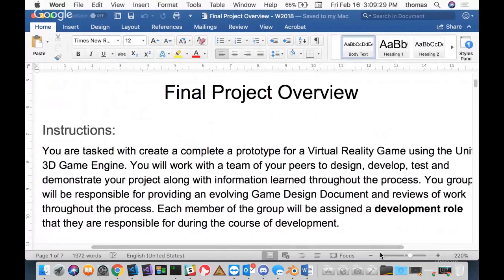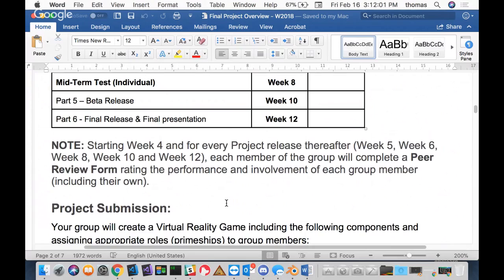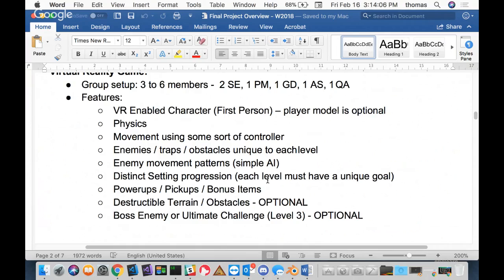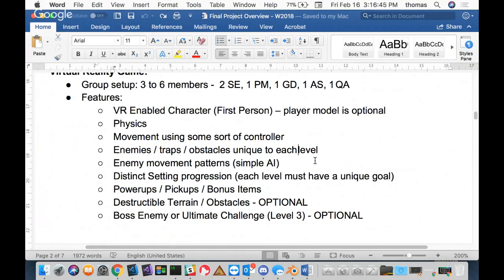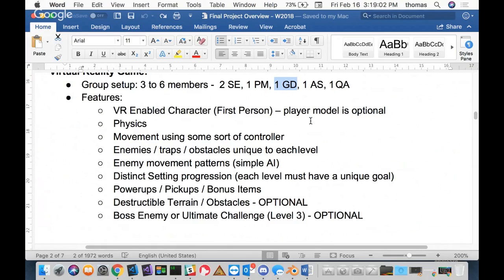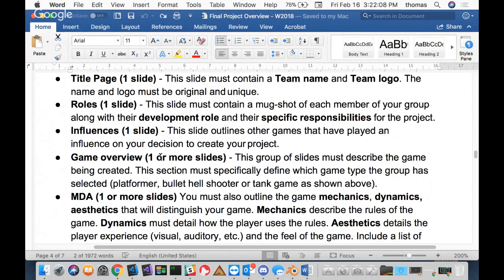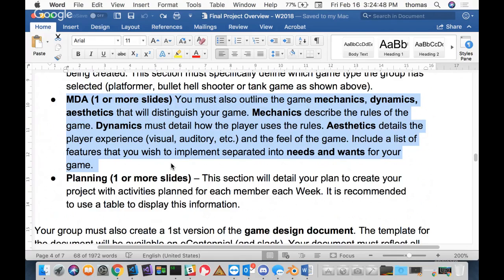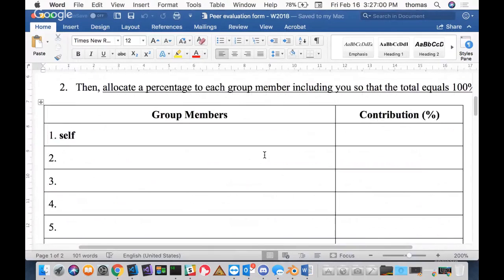GAME2015 - W2018 - Lesson 3 - Part 1 - Project Details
GAME2015 - W2018 - Virtual Reality Development - Lesson 3 - Part 1 - Project Details